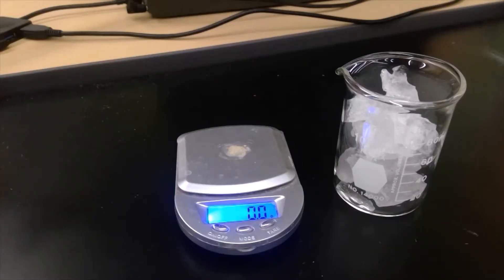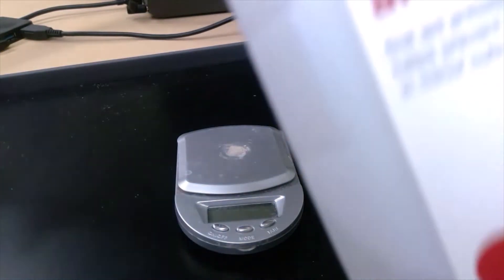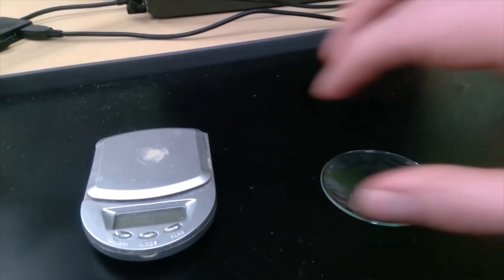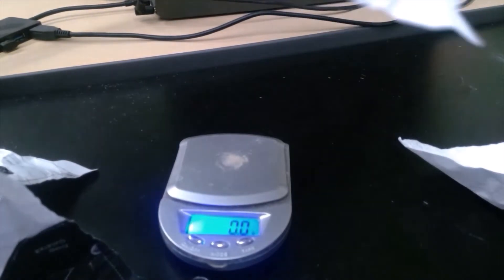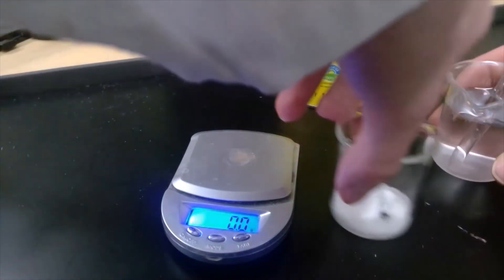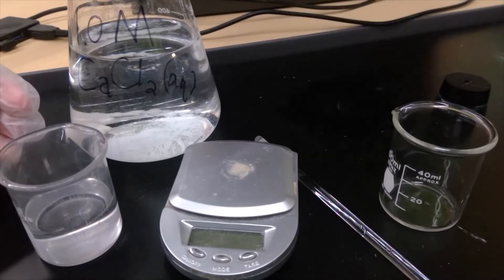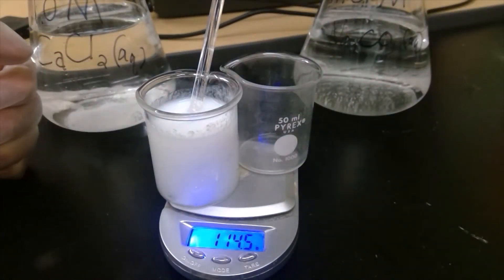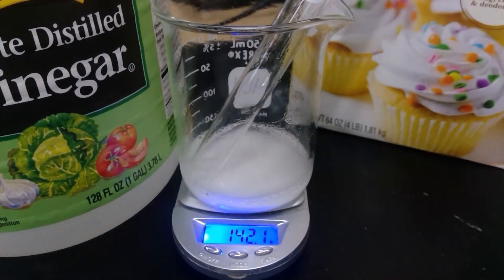Chemistry Lab - Mass & Change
When change happens to matter, how do you know if there will be a change in its mass?  In this lab we will conduct 6 experiments and measure the mass of the system before a change happens and after a change happens.  From these measurements and your observations, determine which kinds of changes would lead to a change in mass and which kinds of changes would not lead to a change in mass.